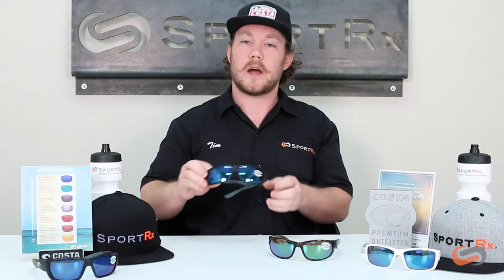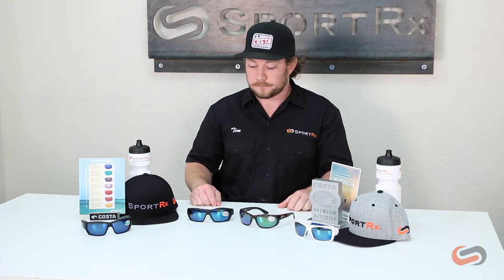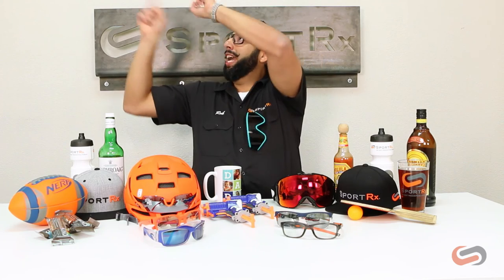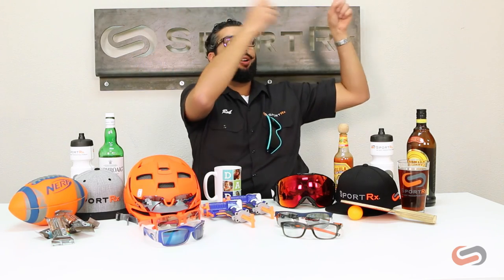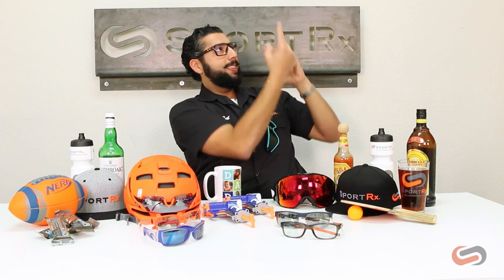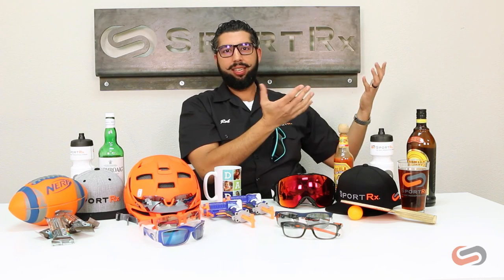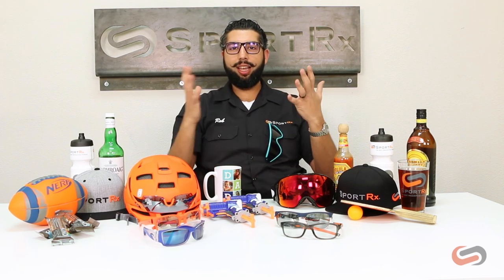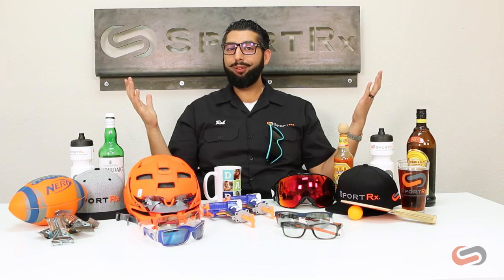Costa Fishing Sunglasses | SportRx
Costa Sunglasses are your best bet when it comes to polarized fishing sunglasses. Costa sunglasses are built with innovation at the forefront in more ways than one and the 100% polarization in Costa sunglasses is what makes these fishing sunglasses a key necessity for those long days on the water. Costa sunglasses are built with stainless steel hinges, which are key to resisting corrosion despite the humidity of many fishing environments and work to remain flexible to keep their shape and adjust to your desired fit. Let Costa sunglasses help you find the best catch! To reel in these fishing sunglasses, feel free to browse our collection of Costa sunglasses online at SportRx, chat with an optician, or give us a call.